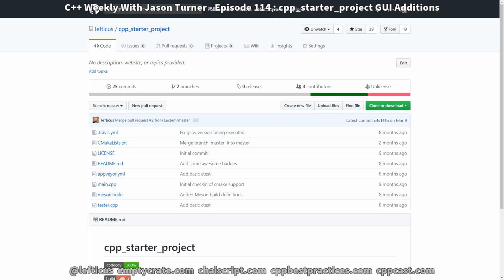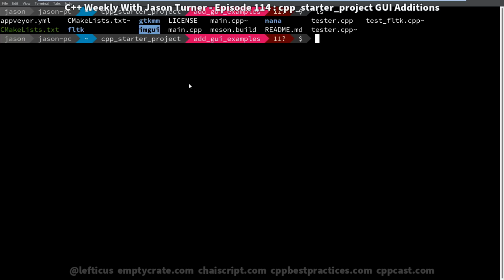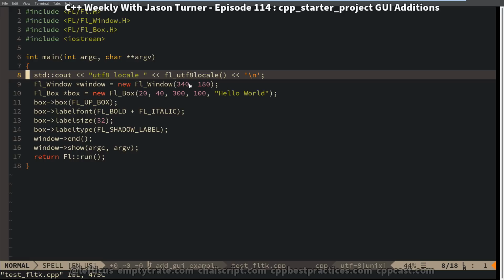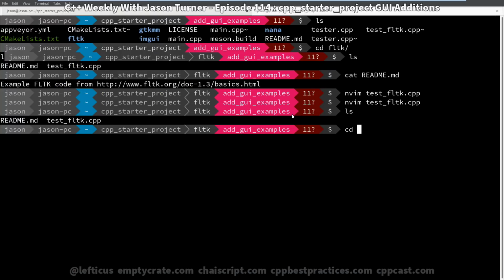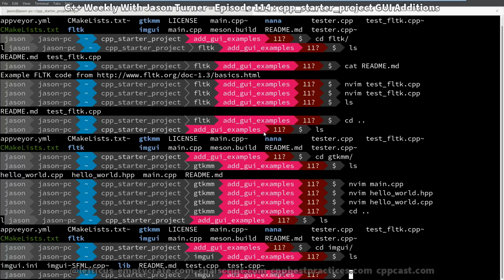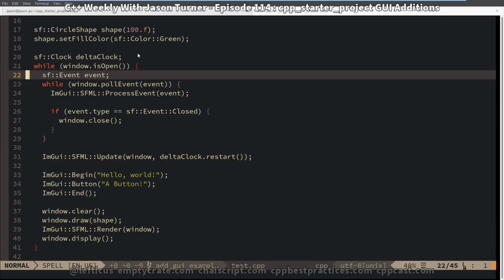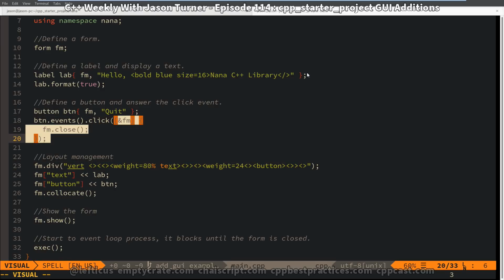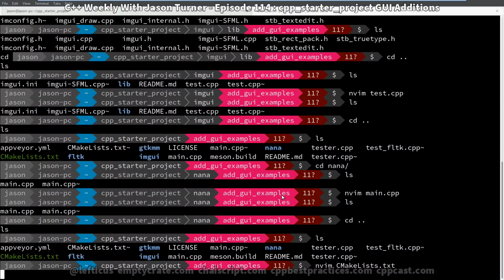C++ Weekly - Ep 114 - cpp_starter_project GUI Additions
T-SHIRTS AVAILABLE!

GET INVOLVED

JASON'S BOOKS

RECOMMENDED BOOKS

AWESOME PROJECTS

O'Reilly VIDEOS

Source: